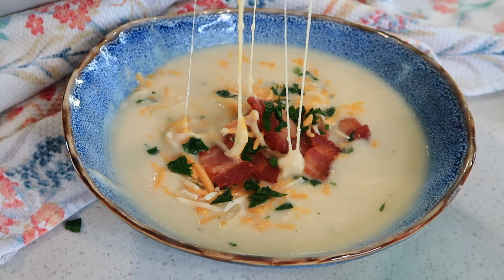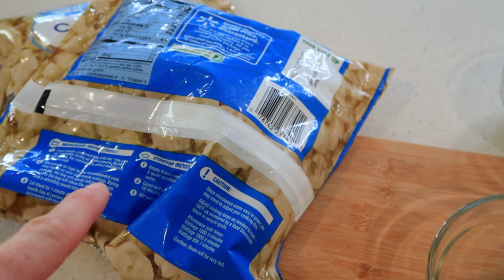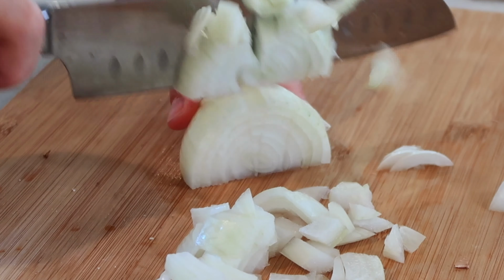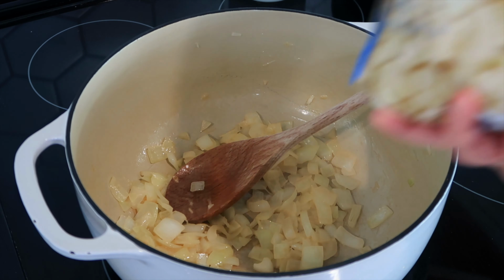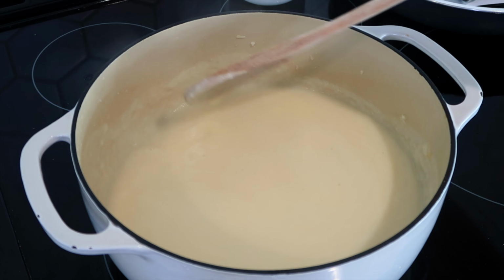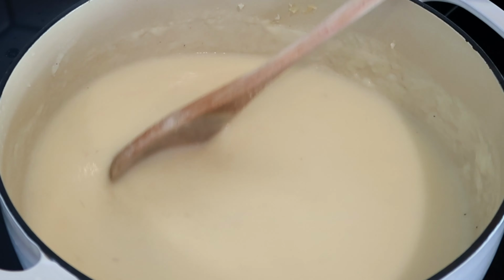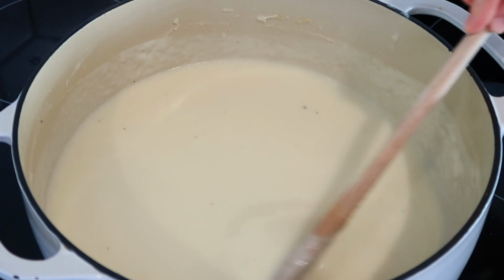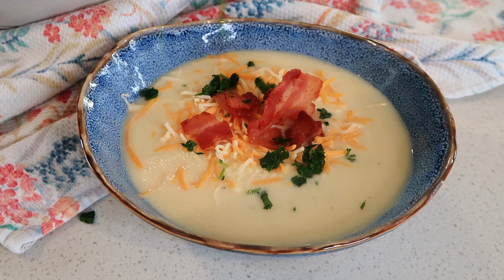Best Creamy Cauliflower Soup Recipe | The Carefree Kitchen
This recipe for the Best Creamy Cauliflower Soup is velvety smooth and full of flavor.  It’s cooked with onions, garlic, chicken stock and a hint of thyme, then mixed with a healthy dose of cream to give it that true comfort food taste.

ABOUT ME:
► Hello there!! My name is Jill with The Carefree Kitchen.  I love sharing my love of food with you.  I will show you how to make easy and delicious meals your entire family will love.